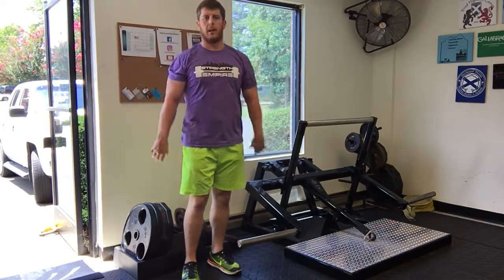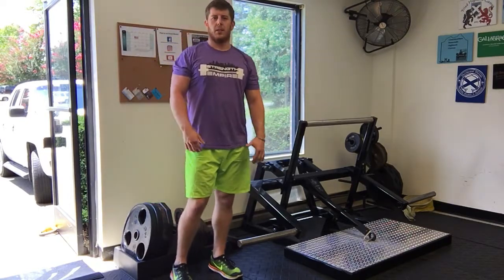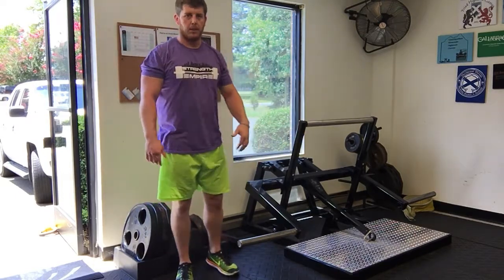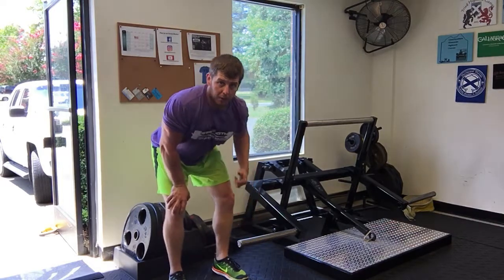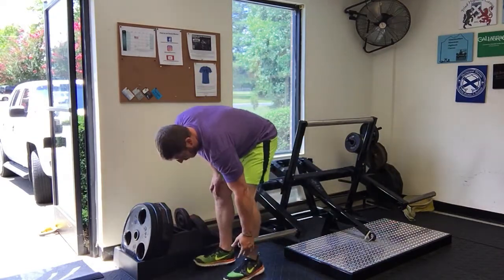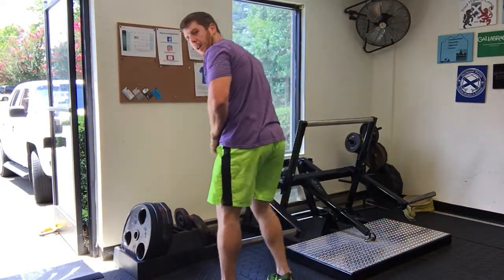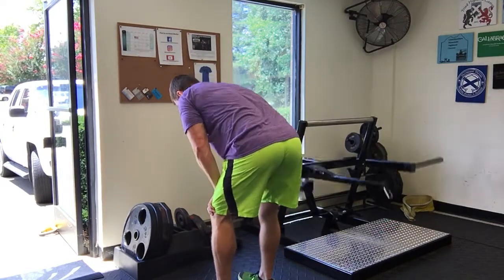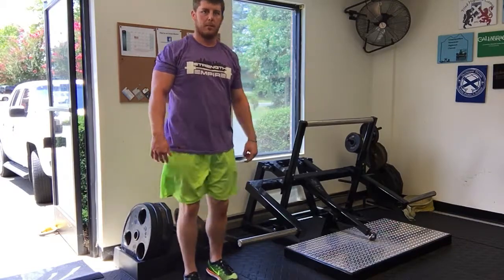Meadows Rows on Belt Squat | Strength Empire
Who doesn't love upper body work on a lower body machine?! More back variation of the @realmattwenning beltsquat today with the meadows row. Play around with your setup on this one for a little different feeling/contraction outsidethebox beltsquat strengthempire back lats meadowsrow bodybuilding powerlifting strength legday?